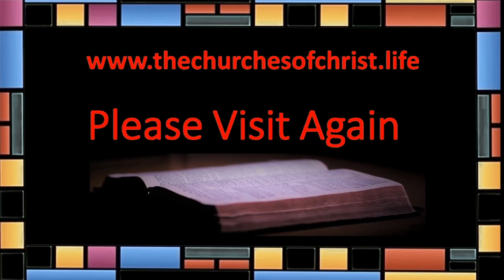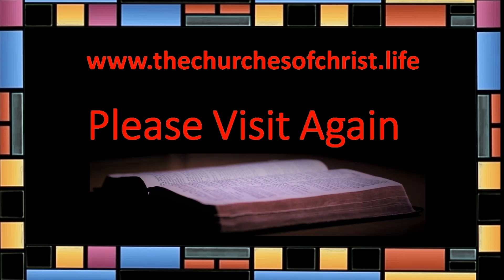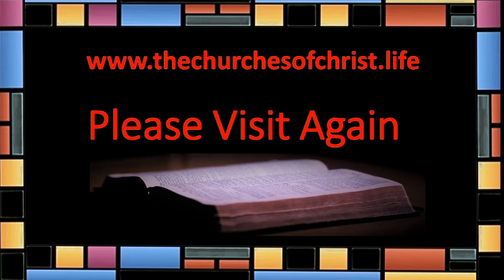Old Paths Video: Lesson 2. Previously aired on WZAC-FM 92.5.